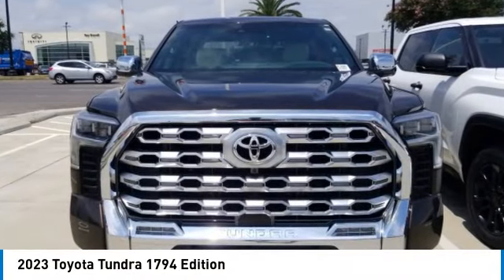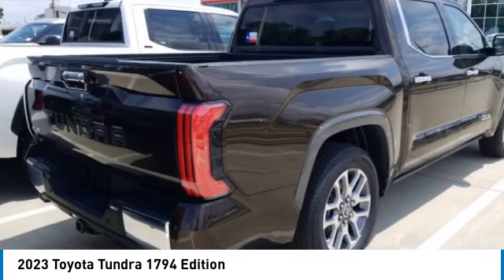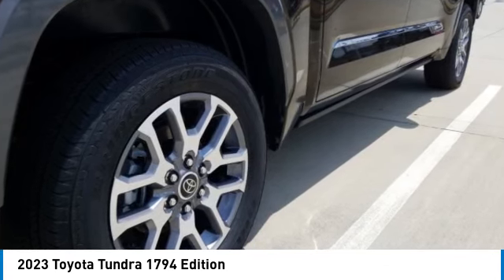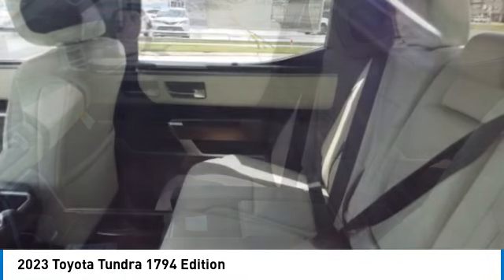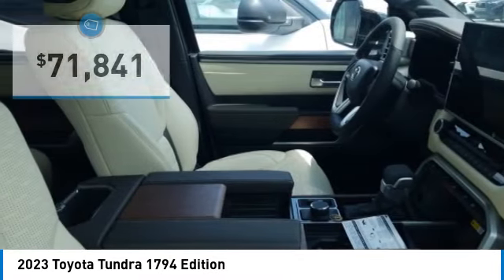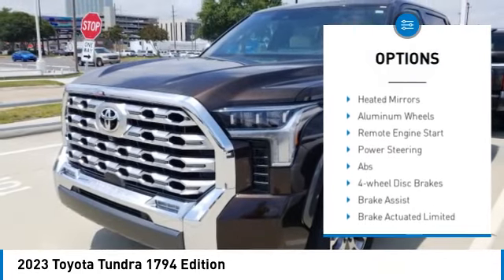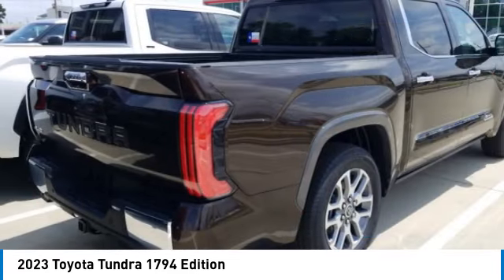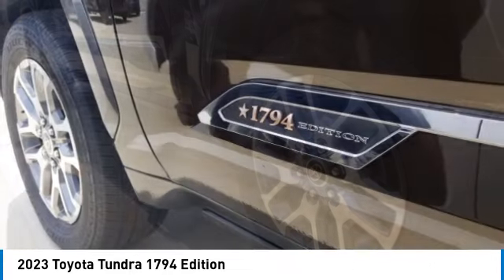2023 Toyota Tundra Metairie LA PL3090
2023 Toyota Tundra 1794 Edition

Lakeside Toyota
3701 North Causeway

Dkbrwn 2023 Toyota Tundra 1794 3.4L V6 10-Speed Automatic4WD, Cream Leather.